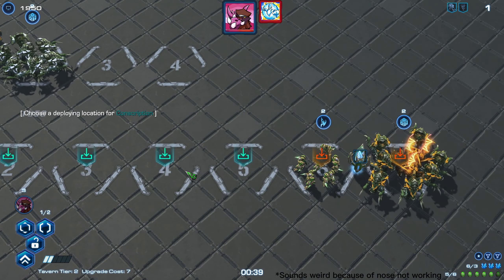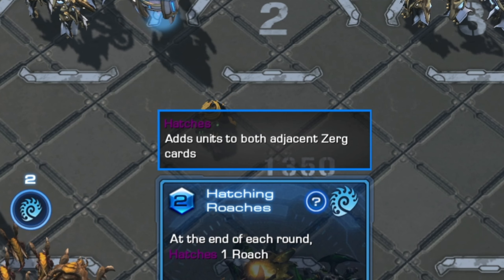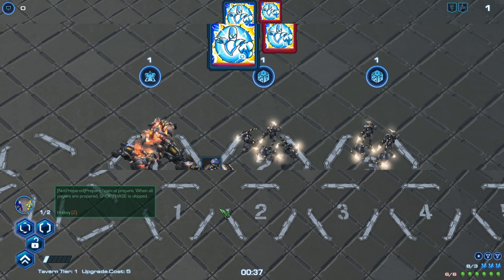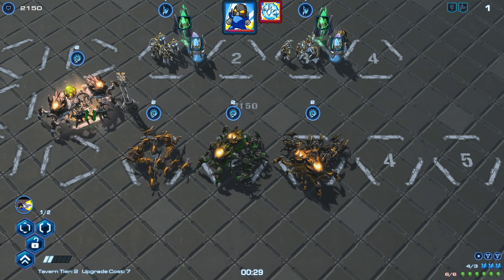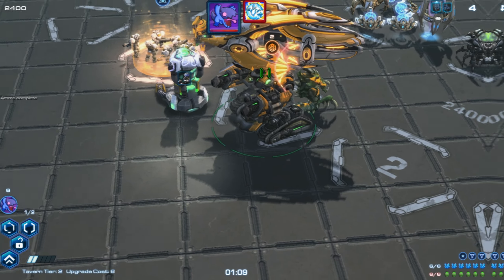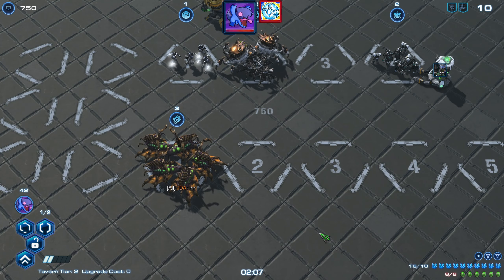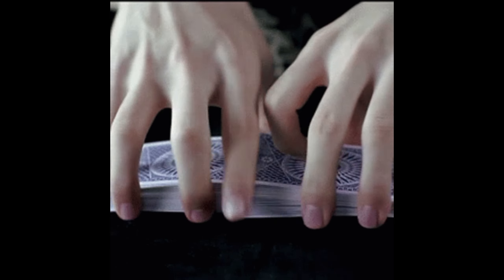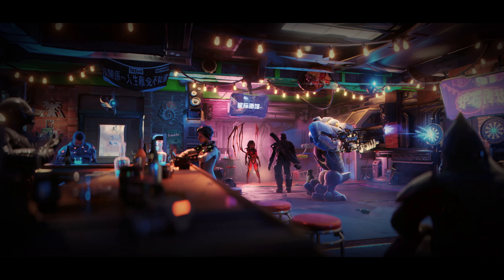Some Basic Mechanics| How to Tavern EP. 02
This video is about how to play Starcraft 2 Tavern Battle. In this video, I talk more about Deploy, explain what is "triple" card, and the rough idea of expansion packs.

If you played HearthStone Tavern Brawl you might be interested in this game. SC Battle Tavern is a card game base on Starcraft II, it works much like Hearth Stone but with more exciting battles. Enjoy growing your army from a few into a death ball, and watch 2 death balls collide that lag out your PC.

StarCraft 2 Arcade